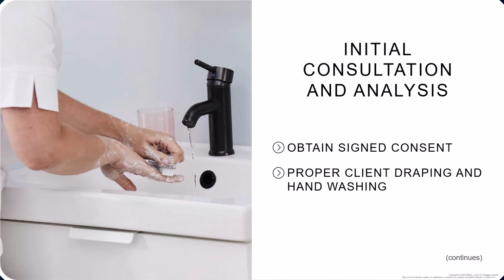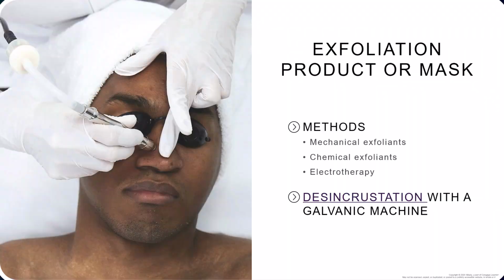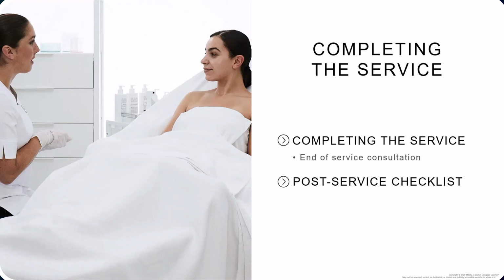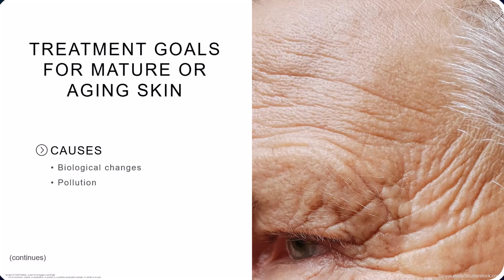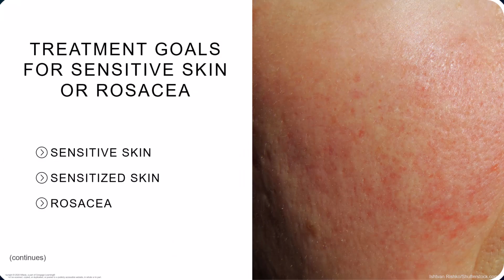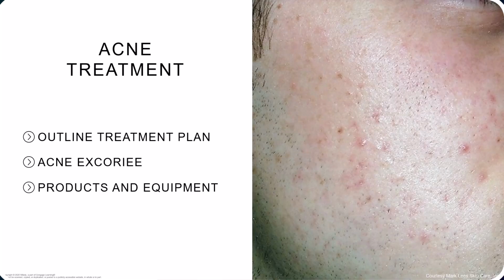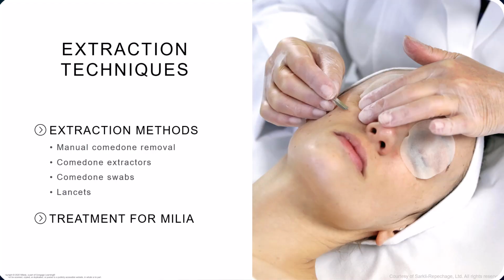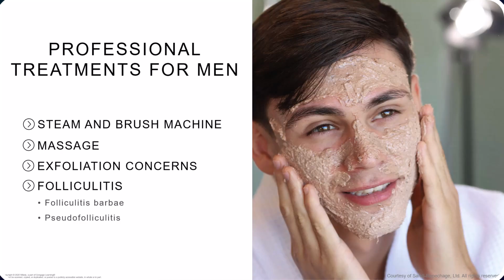Chapter 8 Facial Treatments